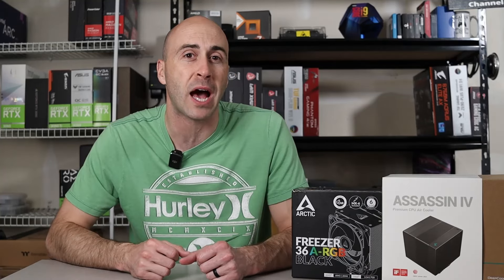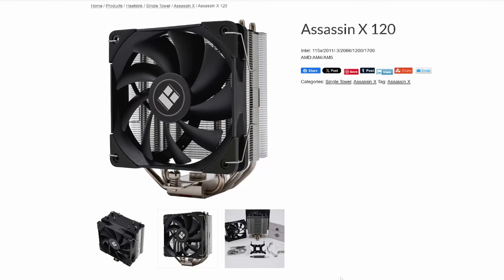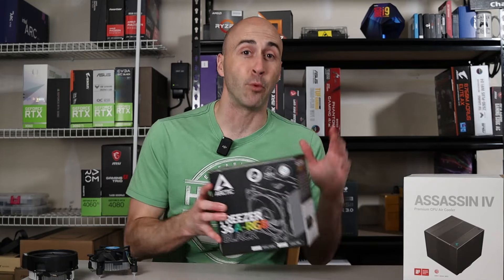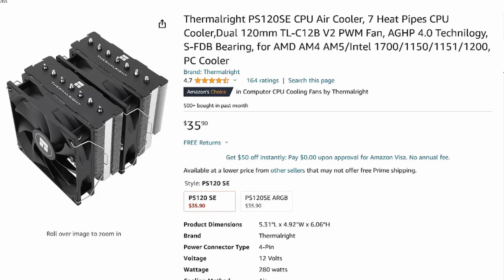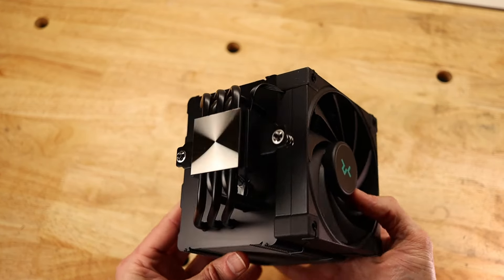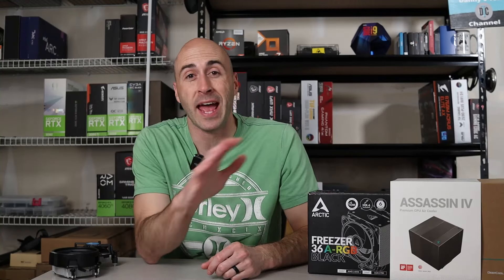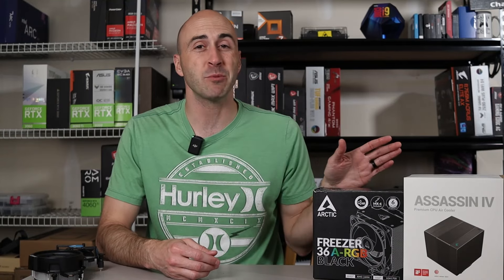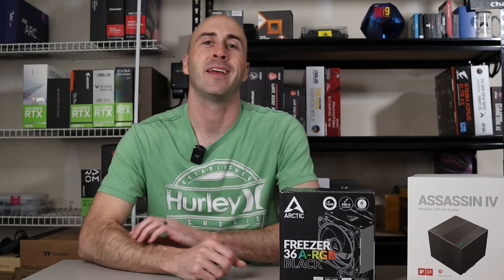Top CPU Air Cooler Picks for Every Budget!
I've used a ton of CPU air coolers through my years of building PCs so why not share some of the best ones here?

Timestamps:
0:00 - Intro
0:23 - Overview
1:34 - Budget Category
4:02 - Mid-Range Cooling
6:20 - High-End Tier
8:37 - Final Thoughts

Find today's coolers here
Budget
Thermalright Assassin X120 V2
ID-Cooling SE-214-XT
Arctic Freezer 36

Mid-Range
Thermalright PS120 SE
ID-Cooling Frozn A620
DeepCool AK500 Zero Dark

High-End
DeepCool AK620 Zero Dark
DeepCool Assassin 4S
DeepCool Assassin IV